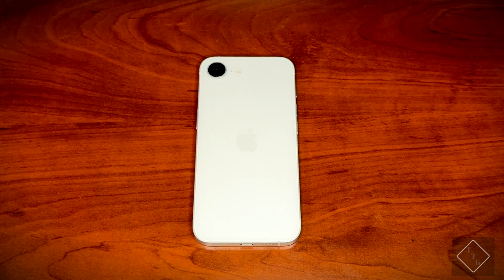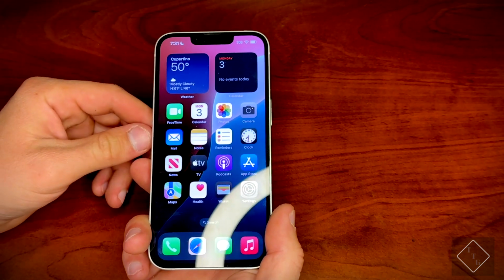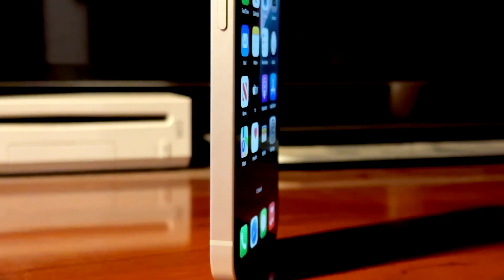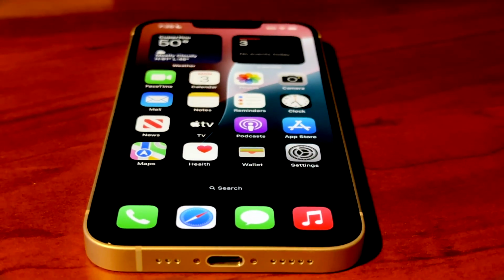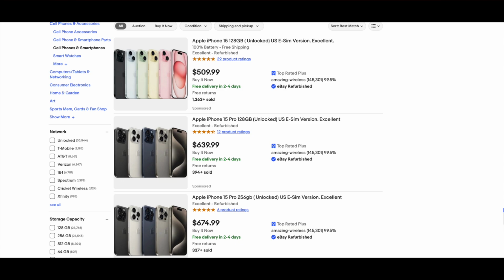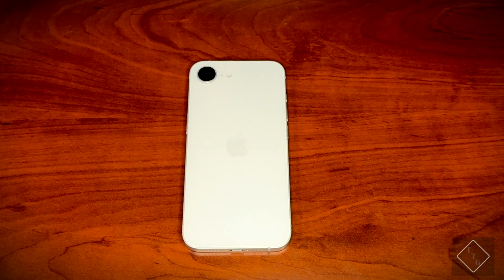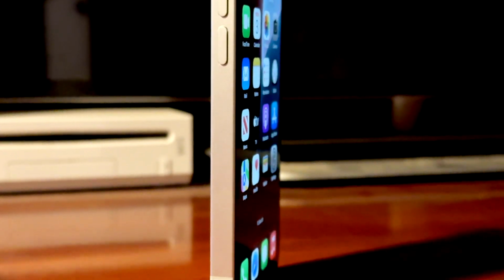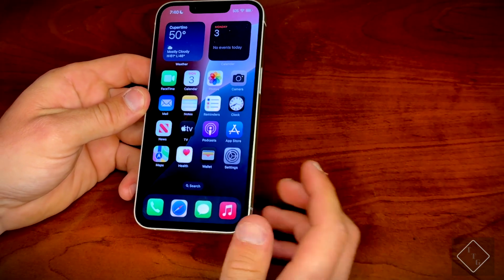iPhone 16E - Let's Talk...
Let's chat about the iPhone 16E and see who this phone is actually for.

📍 Get a FREE month of Starlink residential internet service by signing-up with my referral